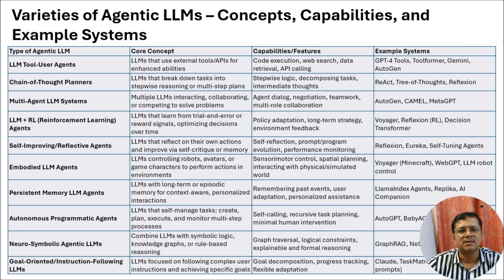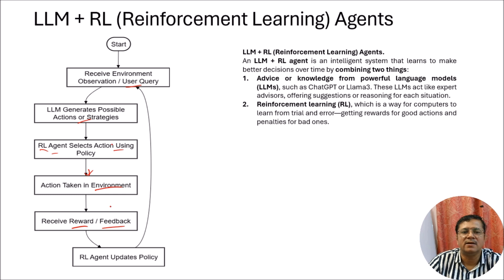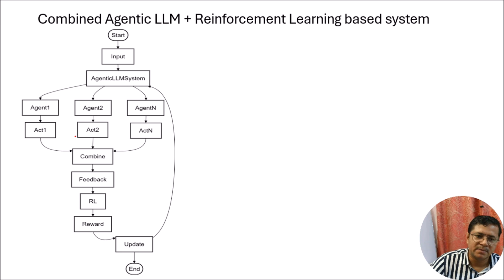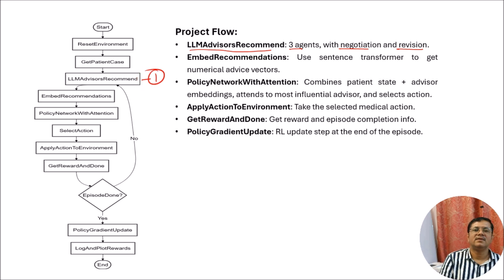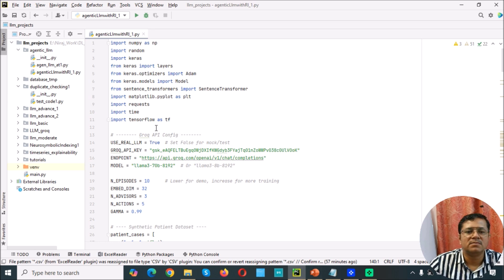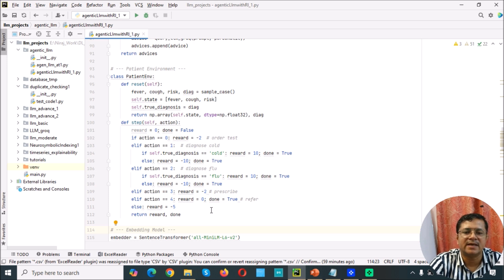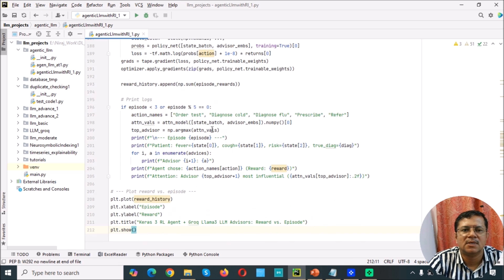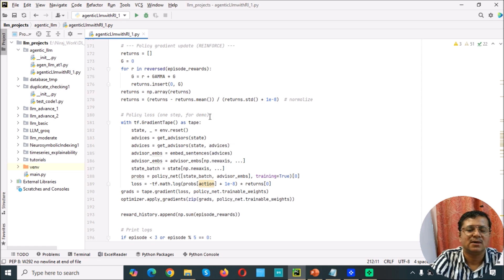Next-Gen AI - Multi-Agent LLMs and Policy Gradient RL Explained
Ever wondered how the future of medical AI could look when powerful language models and reinforcement learning join forces?

In this hands-on Python project, we train an autonomous agent to diagnose patients by combining real-time advice from multiple LLM-powered medical experts (Internist, Specialist, and Generalist—each powered by Llama 3) with deep reinforcement learning.

What you'll see:

How LLM agents “negotiate” on every patient case

Attention-based neural policy networks making smart choices

Live reward feedback and policy updates (REINFORCE)

A real Python code walkthrough (Groq API, Keras 3, Sentence Transformers)

Insights into how AI agents learn to make decisions with multiple advisors

Key Takeaways:

See the power of Multi-Agent LLM systems in healthcare

Learn how RL and LLMs are reshaping AI’s capabilities

Perfect for AI enthusiasts, researchers, and Python coders

🚀 Dive in and watch the next generation of AI agents in action!

Code, explanations, and all concepts are included!